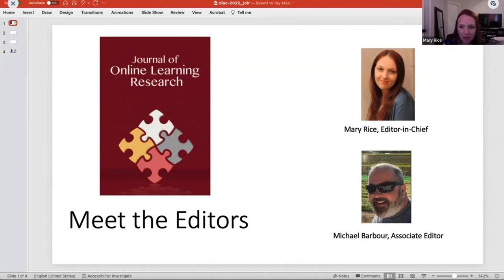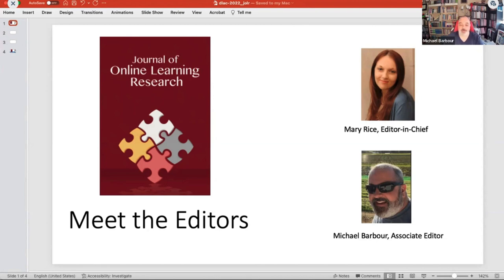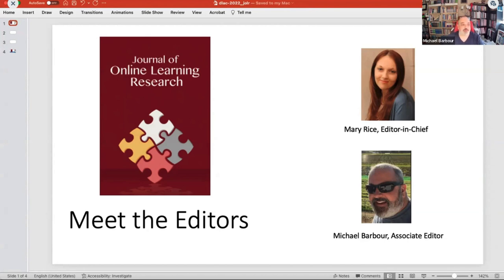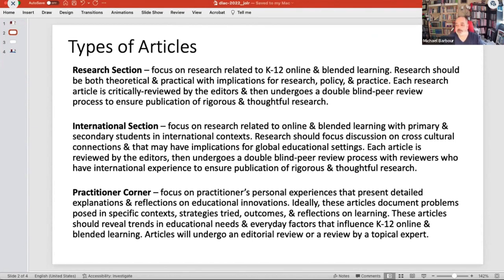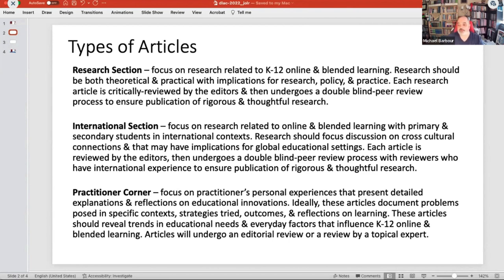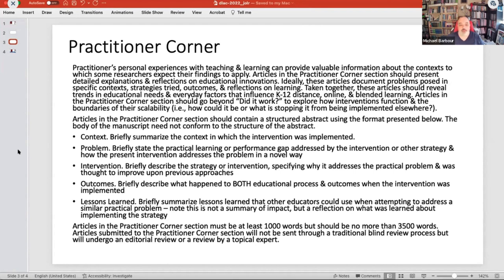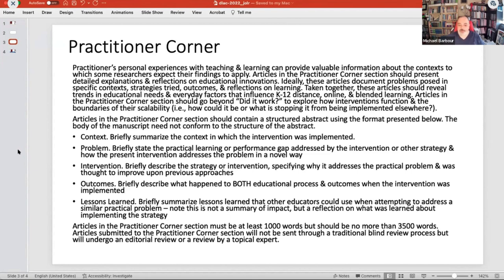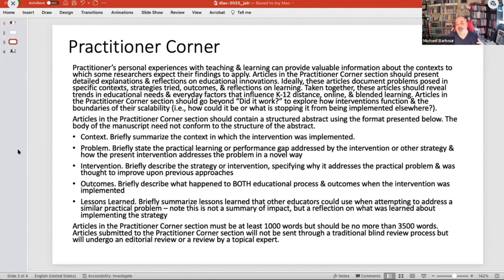DLAC 2022 - Journal of Online Learning Research: Meet the Editors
Rice, M. F., & Barbour, M. K. (2022, February). Journal of Online Learning Research: Meet the editors [Table Talk]. Digital Learning Annual Conference, Atlanta, GA.

Meet the Editors is an opportunity to meet & talk with the editors of the Journal of Online Learning Research (JOLR). Of particular interest may be a new section, the Practitioner Corner section that will present detailed explanations & reflections on educational innovations. These articles should reveal trends in educational needs & everyday factors that influence K-12 distance, online, and blended learning. Articles in the Practitioner Corner section should go beyond “Did it work?” to explore how interventions function and the boundaries of their scalability. Editors will answer questions about the journals, discuss the submission & review processes, & provide attendees with advice on how to increase the likelihood of publication.

Links